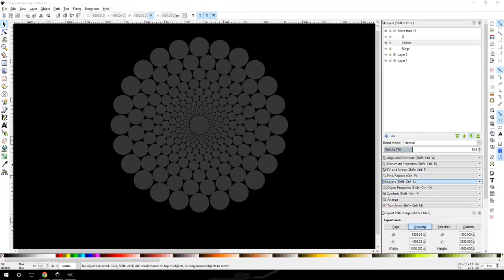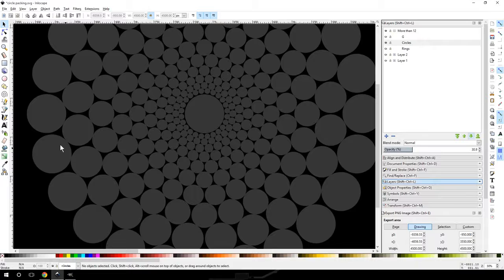Danny Wilten Geometric Qabalah Packing 24 Circles With The Great Pyramid